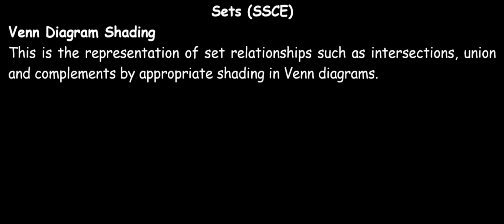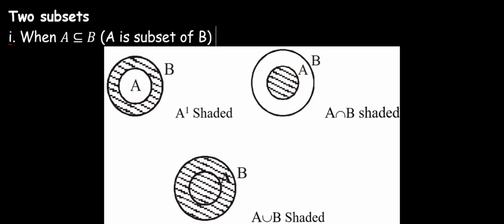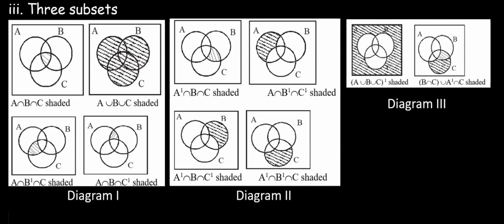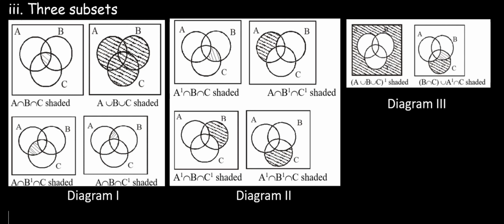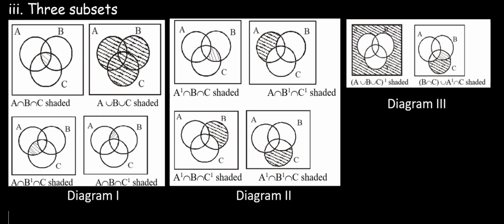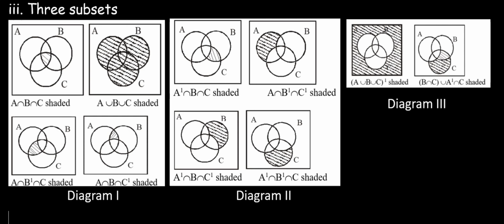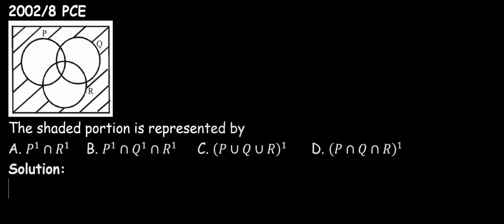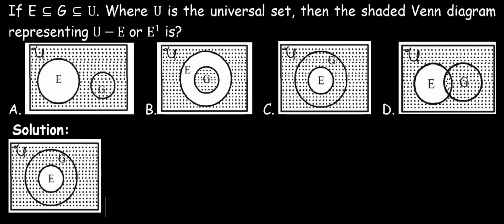Sets - SSCE (Part V)